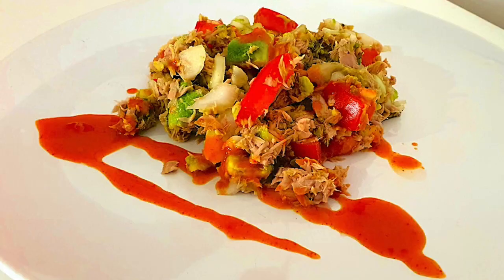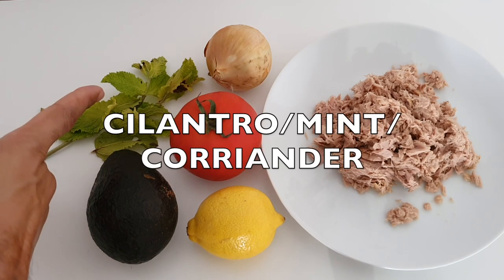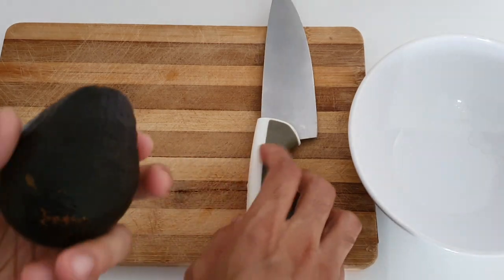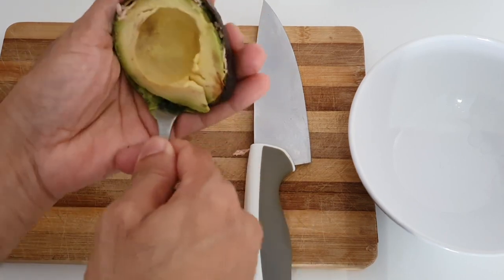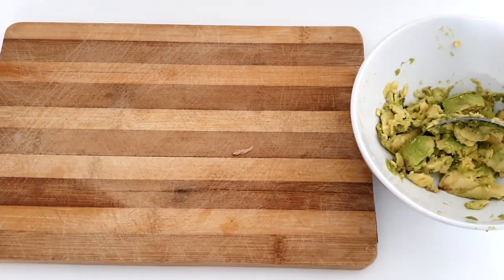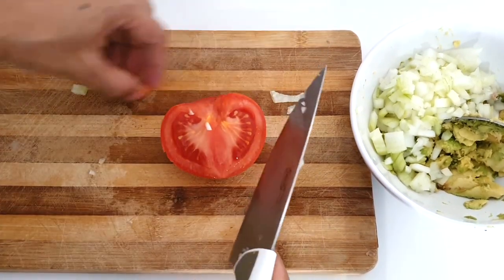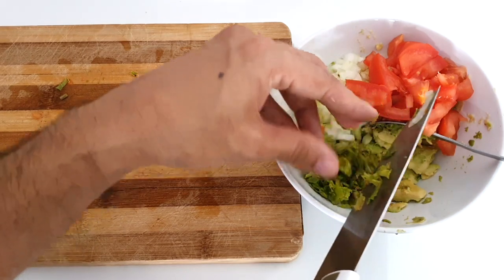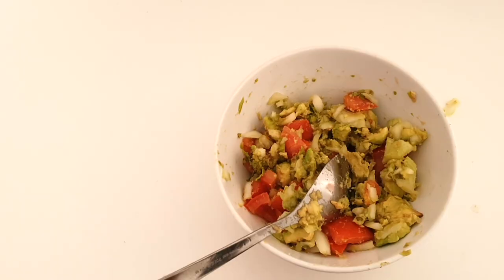HOW TO MAKE GUACAMOLE # TUNA GUACAMOLE # ATHENTIC GUACOMOLE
WE ARE MAKING TODAY GUACAMOLE , AS MUCH WE MAKE IT MORE WE ENJOY CONSUMING IT
THIS IS VERY TASTY IF YOU EAT RAW OR WITH SOME KIND OF RUNNY SAUCE ITS ALL UP TO YOU.
BUT MAKING TO FINISH PRODUCT ITS AMAZING EXPERIENCE I HAVE.
I love healthy food which is always nice to have since health is wealth.
INGREDIENTS ARE LISTED BELOW.

INGREDIENTS:-
Avacado
Onion
Tomatoe
Tuna
cilantro/mint/corriender
Lemon
spices of your choice
sauce of your choice

please follow my links below for more youtube awesome video you might like.
HOW TO HUNT A DEER.

HOW TO COOK DEER LIVER 🥩🥩🥩🥩🥩

SALMON TERIYAKI. 🍣🍣🍣🍣🍣🍣🍣🍚🍚🍚🍚